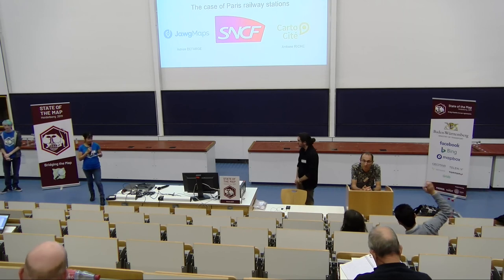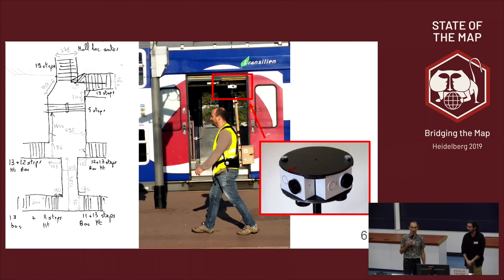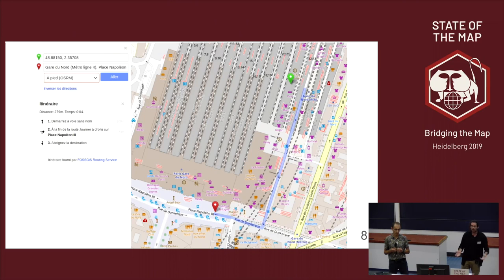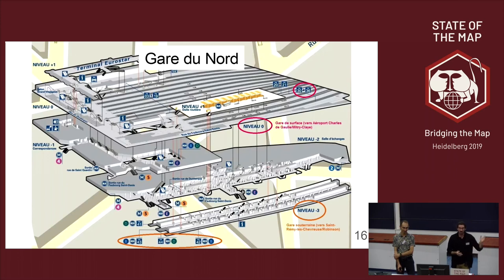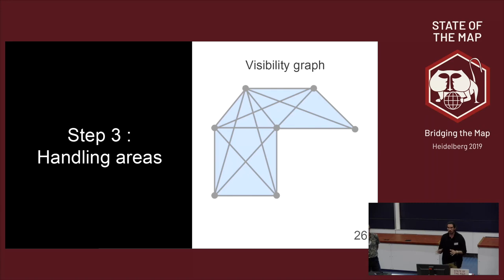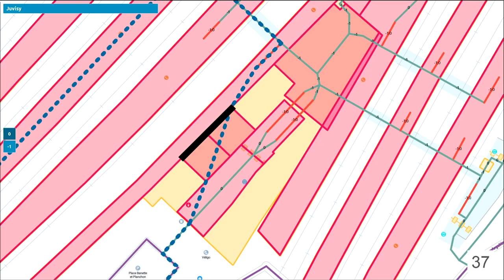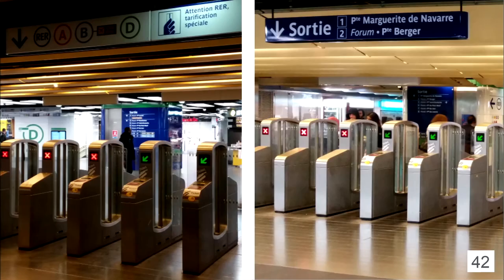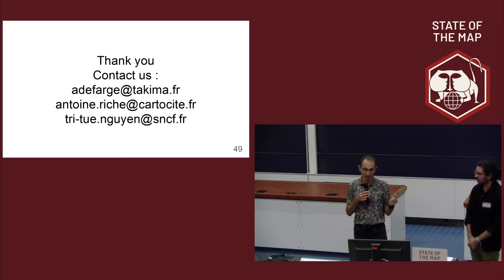2019: Pedestrian routing in complex areas : the case of Paris railway stations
Have you ever been lost inside a gigantic railway station? SNCF, the french railway company, is developing a pedestrian routing and navigation service to help travelers find their way inside and around railway stations. This talk exposes the challenges and how they have been addressed to provide a robust solution that can handle the great variety of data as well as routing through open spaces.

SNCF, the french railway company, has been using OpenStreetMap to map railway stations for years. Since 2016, travelers can explore all 380 railway stations of the Greater Paris area through interactive maps deployed on their web site and on a mobile app.

Browsing a map is good, but not good enough when you are lost inside a complex, multilevel, indoor (and/or outdoor) environment. It gets worse for someone in a wheelchair, elderly people, or anyone coming back from a family trip with more luggage than your hands could carry.

What if we could bring pedestrian routing and navigation services to help travelers find their way inside and around railway stations? Could we do it using OSM data?

This is the challenge SNCF has been trying to tackle for the past few months. Together with Jawg Maps and Carto’Cité, they held a detailed mapping campaign on 83 stations and developed a dedicated routing engine. This engine can seamlessly navigate indoors and outdoors, and achieves routing through open spaces such as pedestrian areas and station halls.

This talk exposes the challenges we faced. It focuses on the data structure and the algorithmic strategies that have been defined to provide a robust navigation service, and its ability to handle the great diversity of railway stations. The talk also discusses how some parts of the data model originally designed for road navigation could be used for pedestrian routing – with some minor tweaks.

If you thought mapping stairs was trivial, you would be surprised…

Antoine Riche